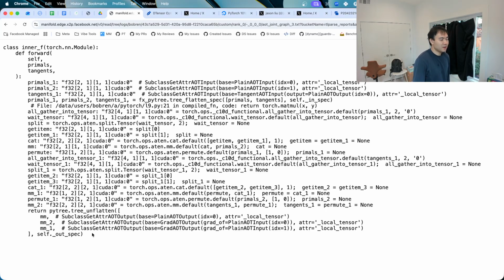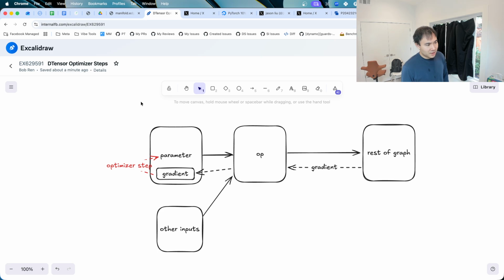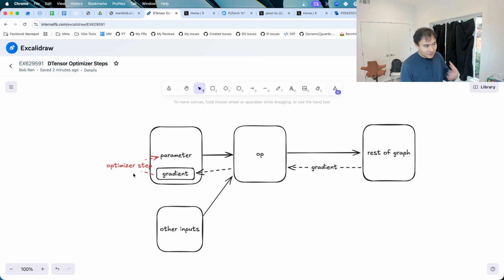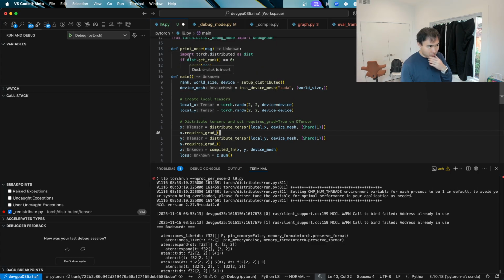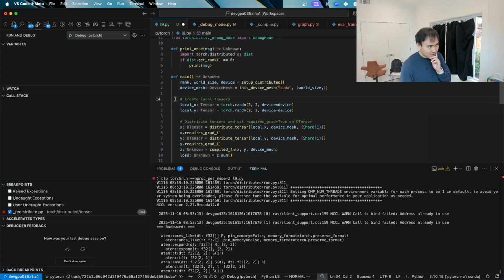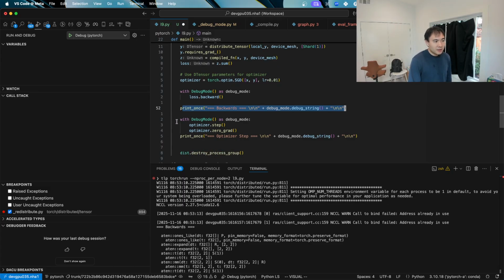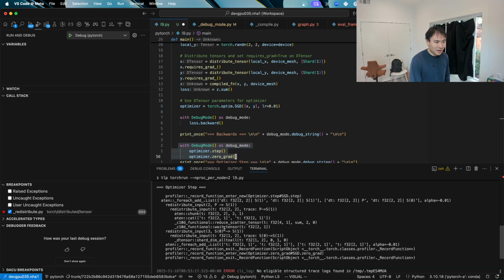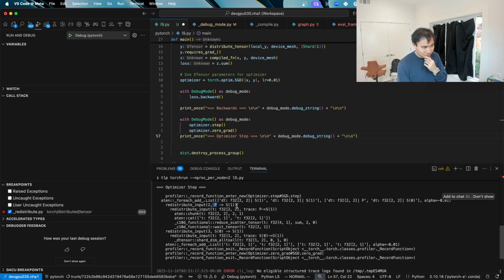DTensor Optimizer Step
A code-focused walkthrough of DTensor Optimizer Step, with practical intuition and implementation details.

The walkthrough covers DTensor optimizer steps, sharded gradients, sharded parameters, optimizer state, and placement consistency, connecting the concepts to practical implementation details and performance tradeoffs.

Key topics: DTensor optimizer steps, sharded gradients, sharded parameters, optimizer state, placement consistency.